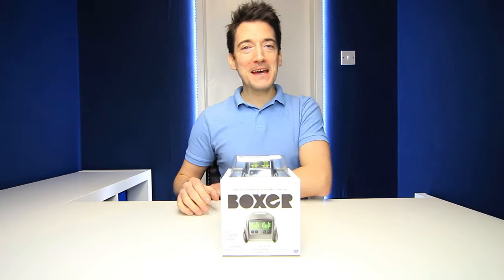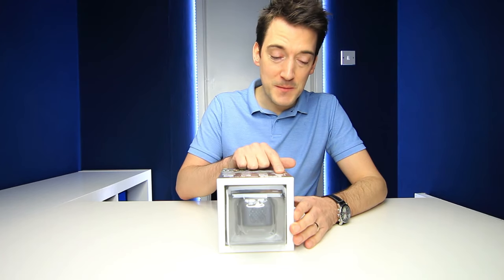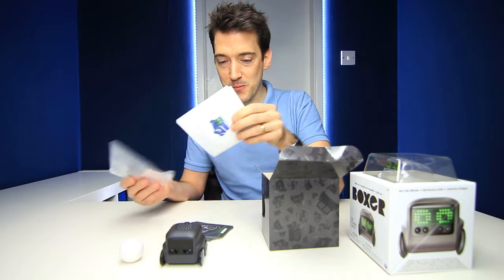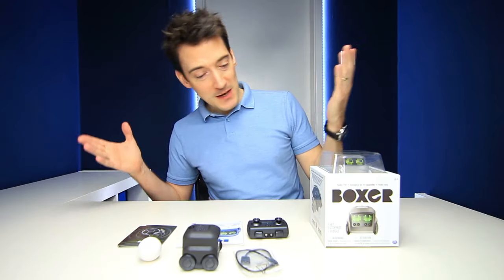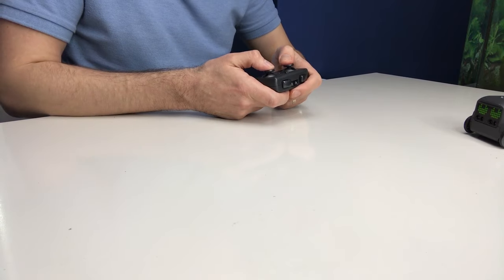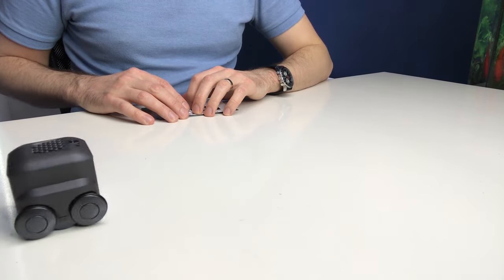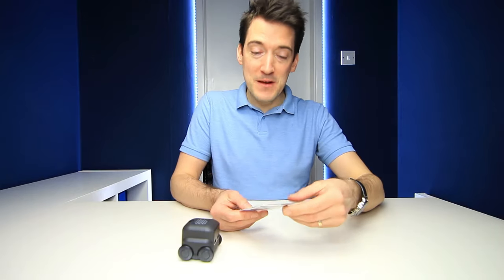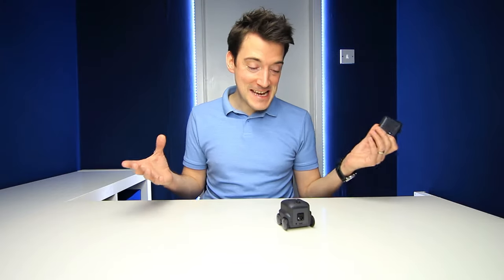BOXER ROBOT UNBOXING AND REVIEW!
Today we test out the awesome Boxer the Robot!

INFO:
Meet Boxer: your real robot friend! This plucky little bot comes to life straight out of the box and is raring to go — no assembly required! With a love for fun, your new friend is ready to play! To start, place 1 of the 10 activity cards (included) in front of Boxer. Once he rolls over the card and scans it, the fun begins! Play games like Bot Bowling, Paddle Bot and Go Kart, or use the interactive ball accessory (included) to play a fast-paced game of football! As you play with this loveable bot, you’ll get to know his quirky personality. Sometimes happy, sad, grumpy or even sleepy, Boxer displays a full range of emotions. Interact with him in multiple ways: use the included remote control to race Boxer around and do tricks; download the free app to your phone to discover brand new games; or get hands on! Equipped with multiple IR sensors, an internal rechargeable battery and more amazing tech features, Boxer responds to your hand movements and interacts with you in silly ways. With real-life responses, funny expressions and sounds, this little guy makes one hilarious sidekick! Discover Boxer: Enormous Play. Tiny Bot.

AI ROBOT WITH BIG PERSONALITY: Get to know Boxer, the small robot who delivers big fun! This quirky bot comes with 10 game cards and expresses a full range of emotions!
PLAY 10+ GAMES: Use the 10 activity cards (included) to play games like Bot Bowling, Paddle Bot or Go Kart with Boxer! Unlock even more games by downloading the Boxer app to your phone!
MULTIPLE WAYS TO PLAY: Use the remote control to race Boxer around and do tricks; download the free app to your phone to play new games; or use your hands to interact with him! Equipped with sensors, this robot for kids responds to your movements in funny ways!
Boxer is a great gift for kids aged 6+. This lovable bot can't wait to become your new sidekick!

► SAY HELLO!